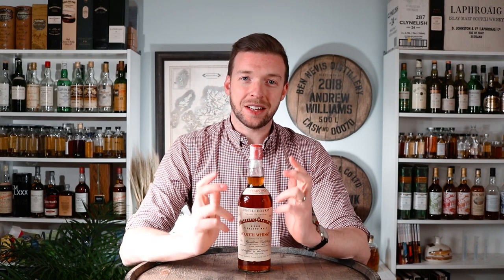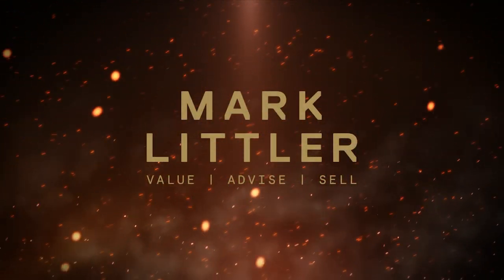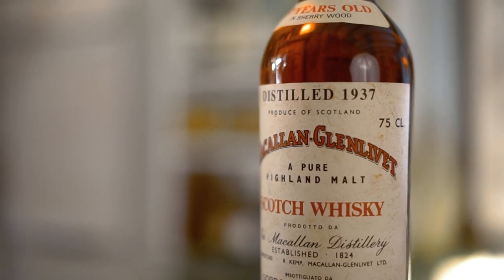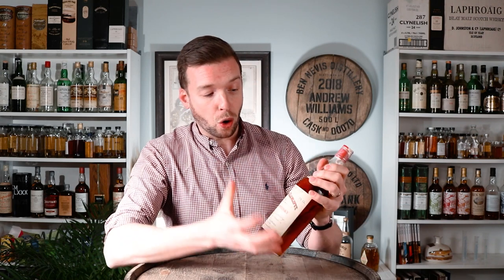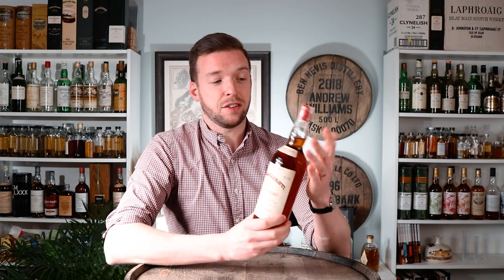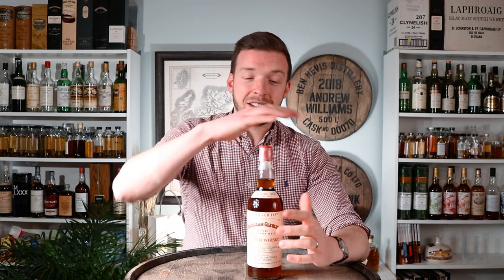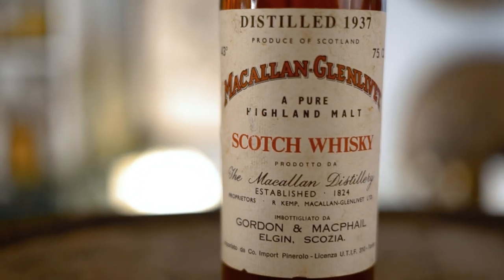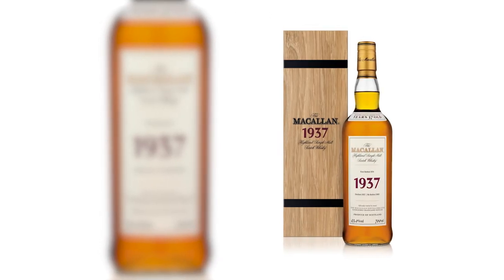The Macallan 1937 37 Year Old - Everything you need to know Ep:9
The Macallan distillery released a 1937 37 Year Old whisky in 1974 - this bottle can be bought for around £3,500 at auction.  Macallan REBOTTLED THE SAME WHISKY for the 1937 37 Year Old Fine & Rare range in the mid-2000's.  This bottle sells for around £33,500 at auction EVEN THOUGH IT IS THE SAME WHISKY!